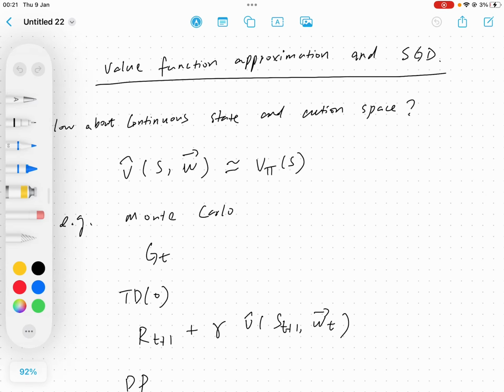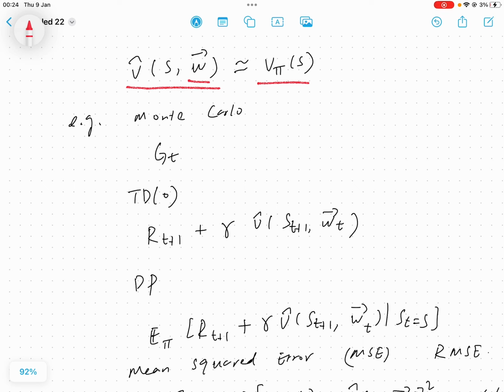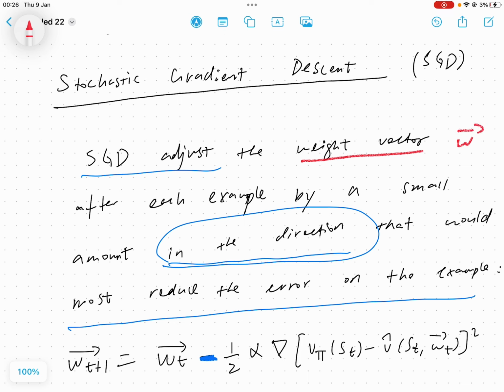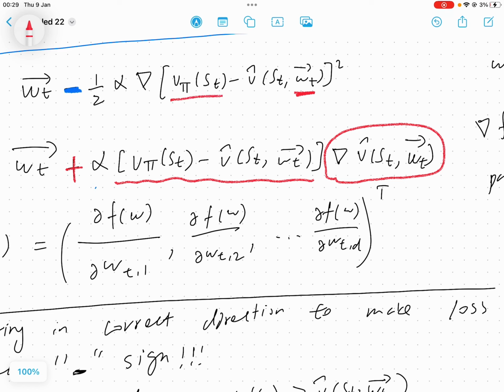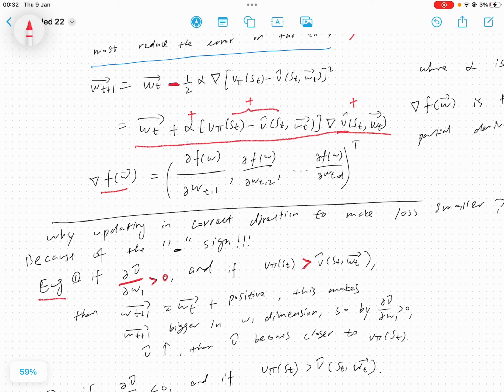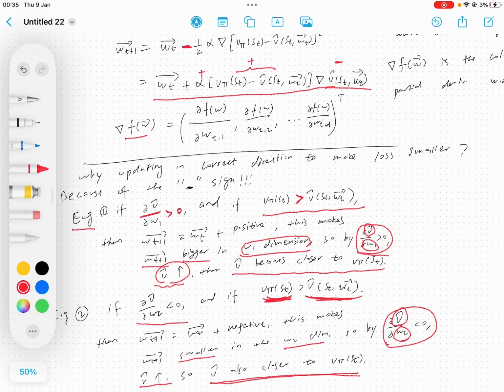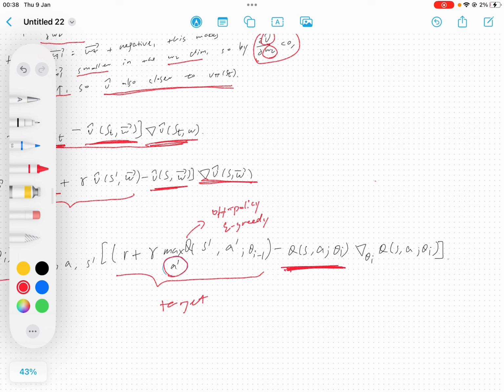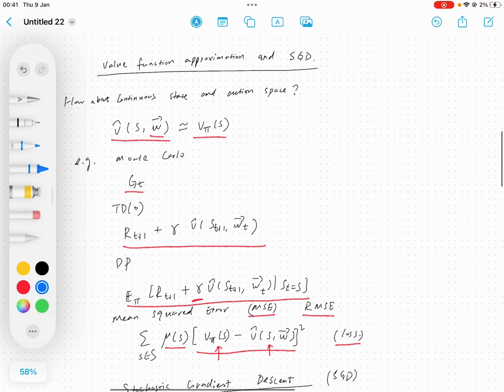Reinforcement learning 9 Value function approximation and Stochastic gradient descent